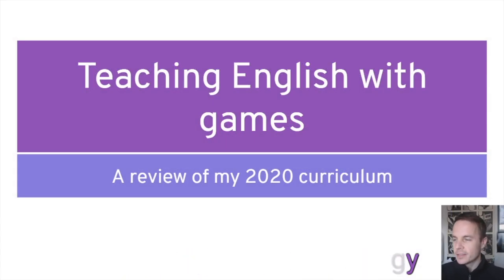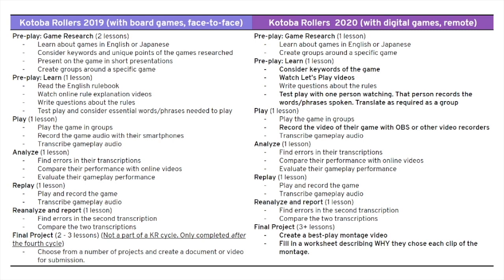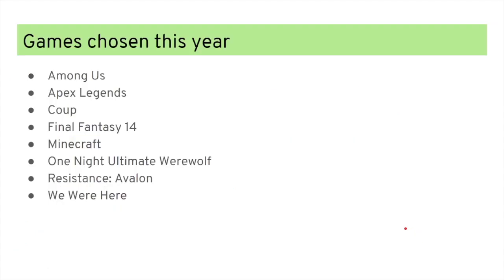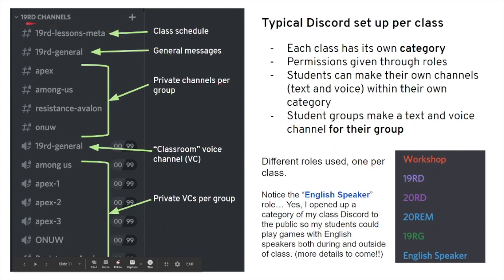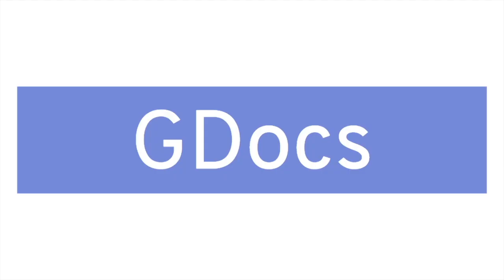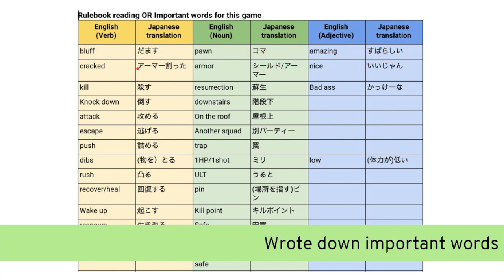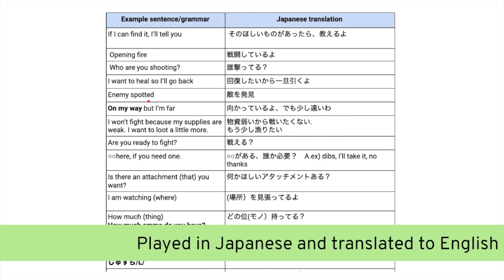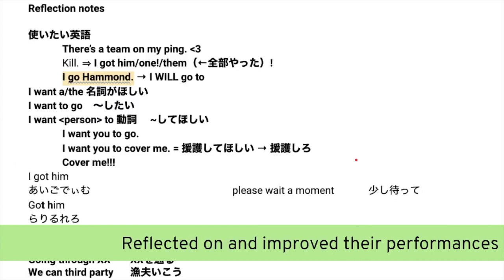How I REMOTELY taught languages with games in 2020 (Kotoba Rollers 2020 overview)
In this video, James introduces the major changes he made to his Kotoba Rollers framework for a remote teaching context.